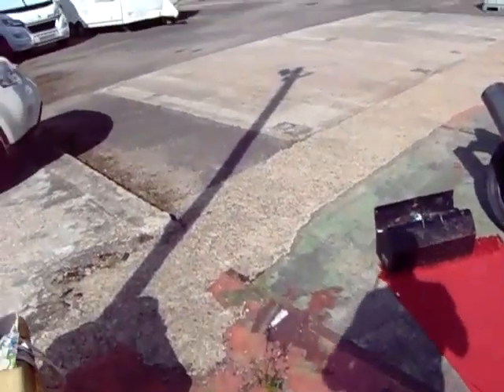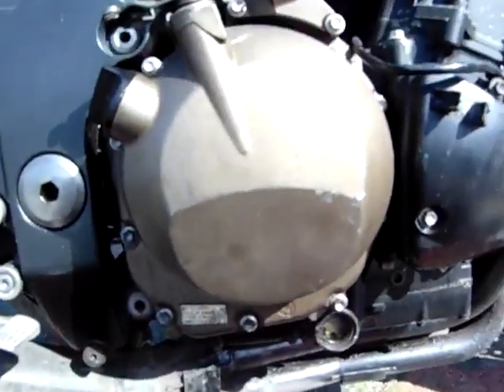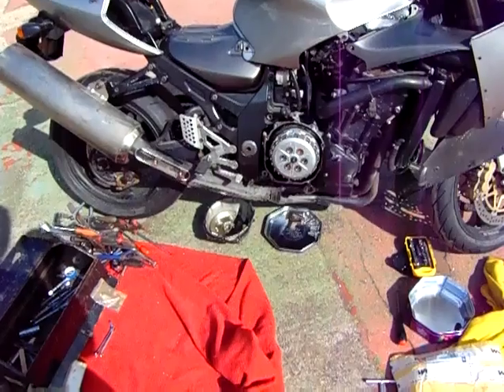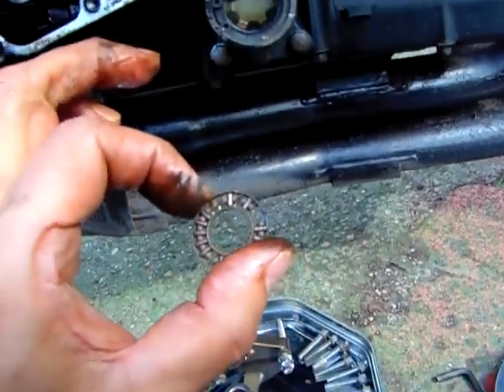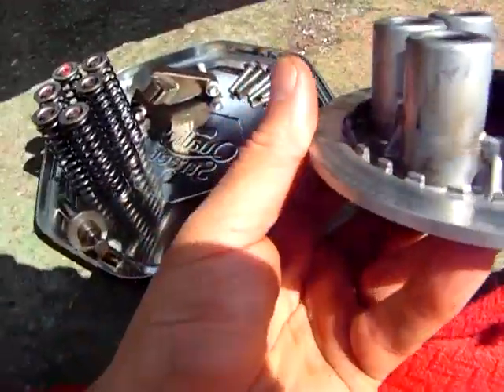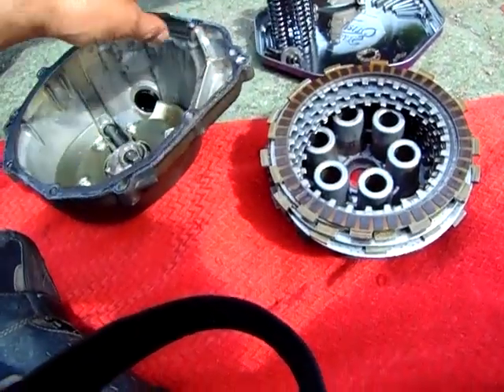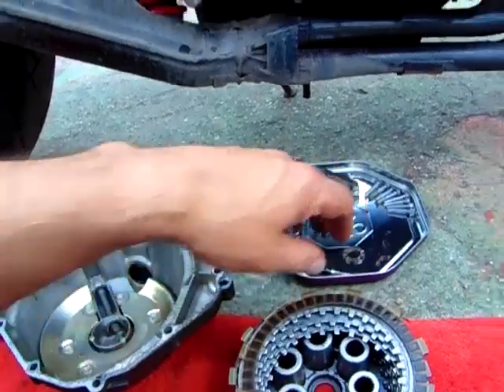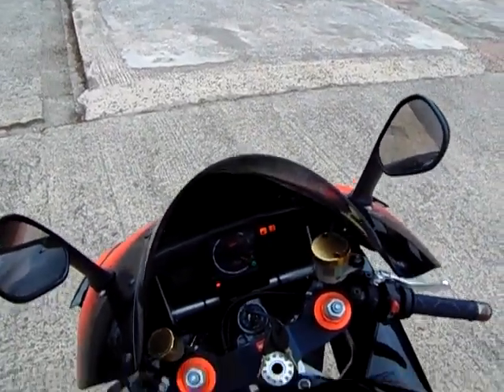ZX12R CLUTCH BEARING IN BITS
My clutch would not work so took a look and found the thrust bearing is shot